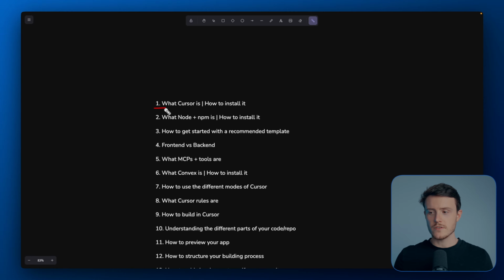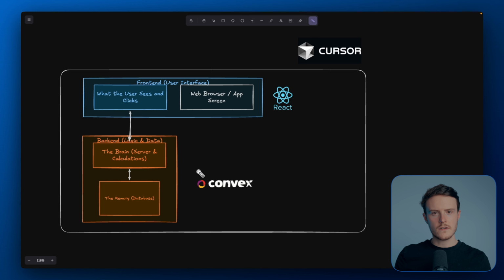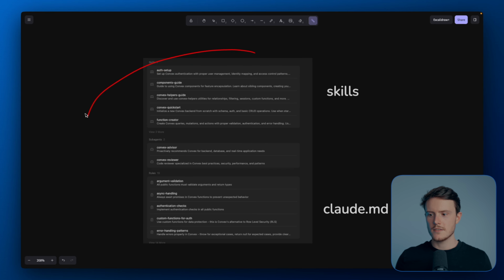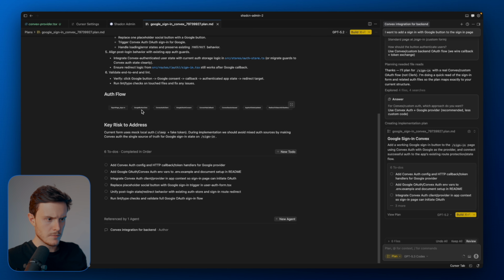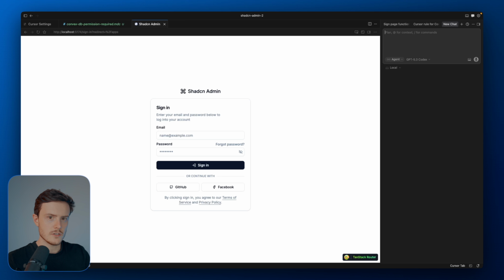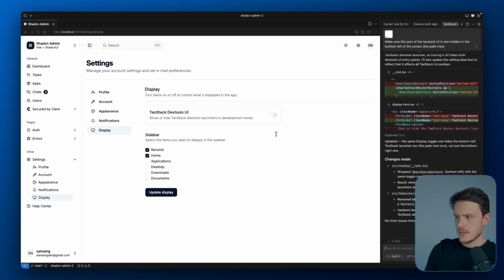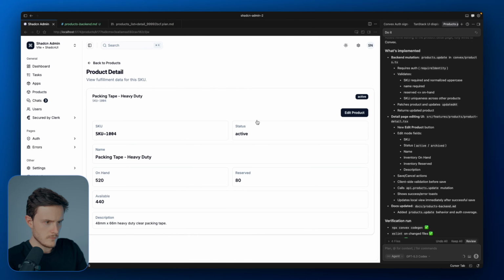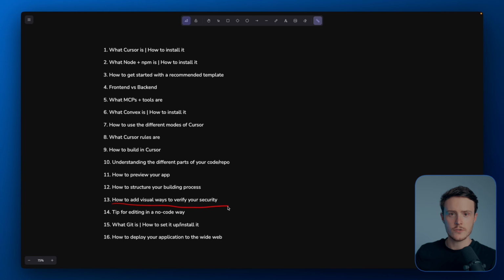CURSOR AI BEGINNER COURSE: Building business apps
Hey 👋, I'm Matthew.
I run a software studio called Launchleanly. We build internal software for businesses and help their teams implement AI into their day-to-day work.

I used to be completely non-technical.
Here's how I got here:

2019 | Got my Commercial Pilot's License and was hoping to get a job at an airline

2020 | A certain virus hit and killed my pilot dreams

2021 | Launched a jello brand called Wobbilicous (yep, you read that right). I killed it pretty quickly after learning how wobbly the jello business can be 😉, but learned a lot in a short space of time.

2022 | First started exploring tech. I started building automations using no-code tools, which then transitioned into me building apps using no-code tools.

2023 | Continued building apps, but they gradually got more advanced, and I had to learn about advanced engineering and technical concepts

2024 to present | Have been building internal software for businesses and helping them implement AI in their day-to-day operations

00:00 Intro
00:27 What this guide will cover
03:13 What Cursor is
04:55 How to install Cursor
06:39 What Node and npm are
07:51 How to install Node and npm
09:06 Getting started with a template
10:24 Cloning the template into Cursor
12:14 Front end vs back end
16:34 Why use Convex over Supabase
18:40 What MCPs and tools are
21:44 What Convex is
24:19 Creating a Convex account
24:49 Installing the Convex plugin
27:02 Skills, sub-agents, and rules
30:38 Installing Convex in the project
31:17 Cursor modes and model selection
32:23 Choosing the right model
35:03 Asking Cursor to set up Convex
36:34 Approvals, safeguards, and next steps
36:52 Dev vs production in Convex
37:52 Finishing Convex setup
38:49 Running the app locally
40:24 Opening the app preview
41:01 Cursor modes explained
43:23 Using Plan mode for bigger features
45:06 Turning technical plans into plain English
46:32 Editing the plan before building
47:48 Building steps one by one
48:11 When to build in the same chat vs a new one
49:09 Using Debug mode
52:04 Using Ask mode
54:00 Agent mode vs Ask mode
54:33 Rules, skills, and sub-agents
55:13 How rules are applied
56:17 Creating a custom rule
57:40 Reviewing diffs and keeping changes
58:30 Building in Agent mode
01:01:11 Rule check before database edits
01:02:16 Creating a test user
01:03:05 Testing sign-in and fixing issues
01:05:34 Understanding your repository
01:08:08 Environment variables and API keys
01:09:48 package.json and project dependencies
01:11:03 How to structure your build process
01:13:35 Build pages with fewer dependencies first
01:14:10 Small UI cleanup before building
01:15:28 Adding visual security checks
01:18:56 No-code backend alternatives
01:19:50 Creating backend documentation rules
01:21:23 Building the products pages
01:22:16 Planning the products feature
01:23:40 Reviewing the backend plan
01:25:49 Building the feature
01:26:24 Fixing the first errors
01:27:00 Using the console to debug
01:28:22 Adding mock product data
01:29:31 Editing products and reviewing docs
01:30:48 Building page by page
01:31:04 Editing designs visually
01:33:06 Using Agentation for UI changes
01:34:06 Updating the app theme
01:35:07 What GitHub is
01:37:00 Pushing the project to GitHub
01:38:33 Deploying with Netlify
01:39:31 Setting up Convex for production
01:42:06 Testing the live app
01:44:30 Final recap
01:46:23 Outro